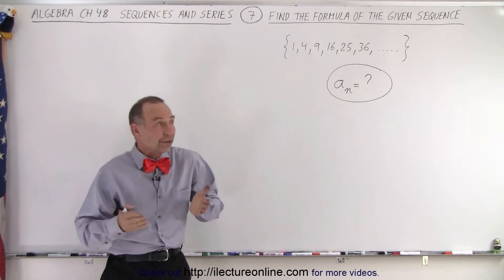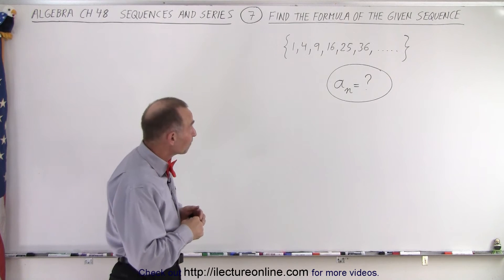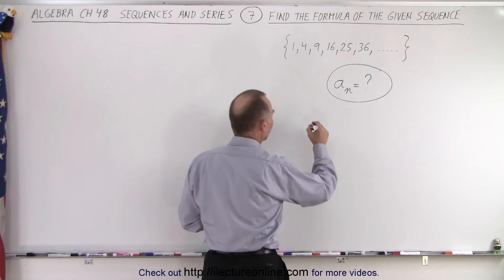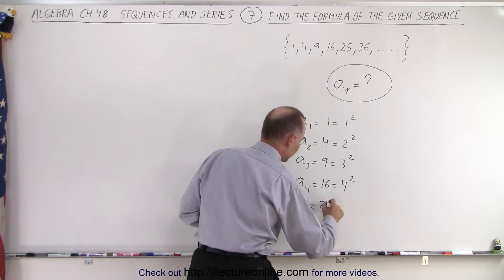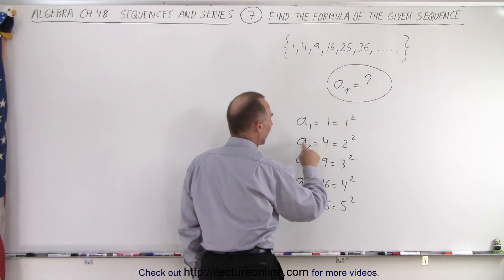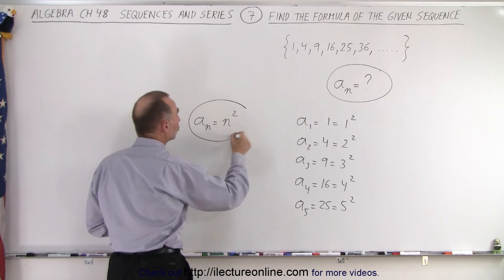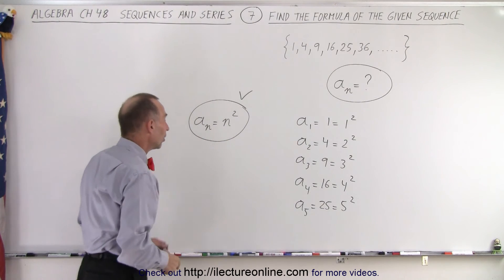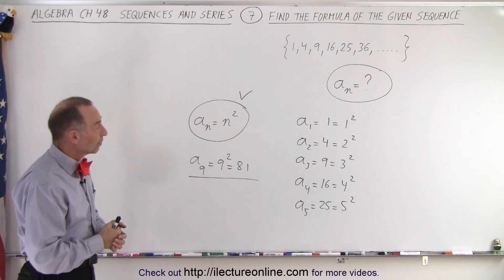Algebra Ch 48: Sequences and Series (7 of 34) Find the Formula of the Given Sequence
Given: {0, ¼, 2/9, 3/16, 4/25, …}
Find: nth term=?